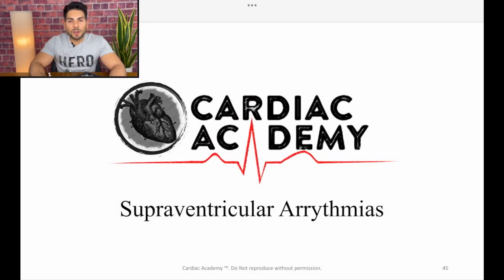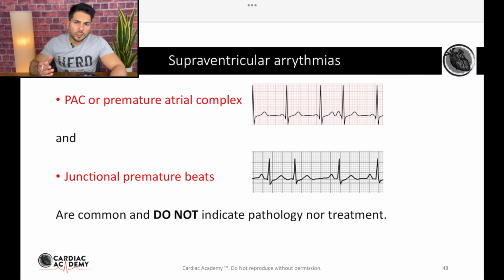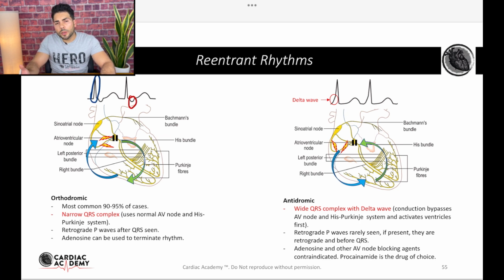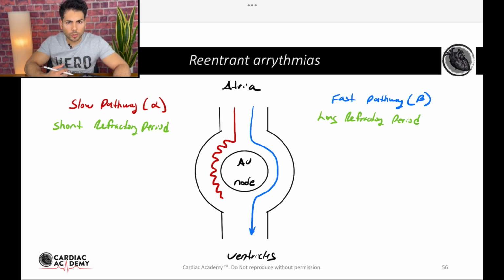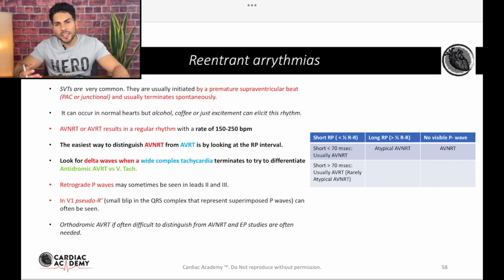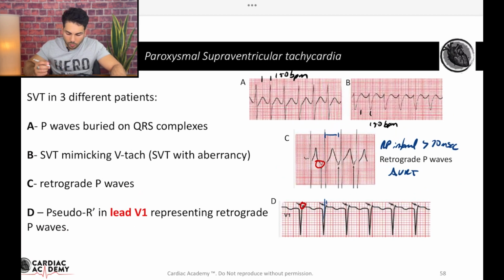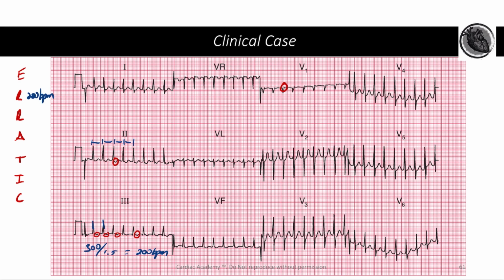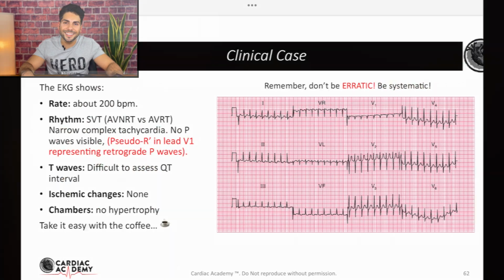Premature Beats, AVRT and AVNRT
Premature beats such as PACs or Junctional Premature Beats can induce SVTs such as AVRT or AVNRT, in this video, we explore how does this happen and how to identify it on EKG!